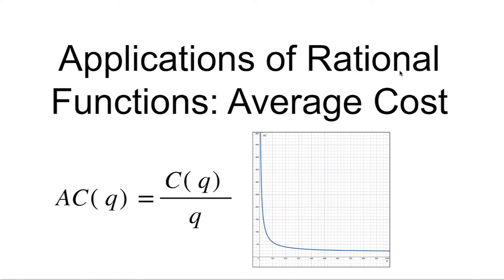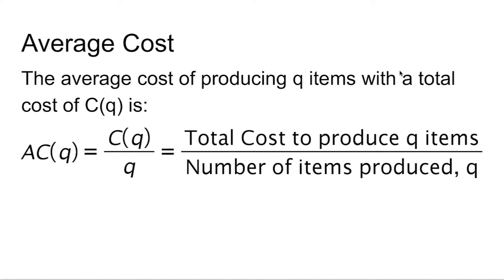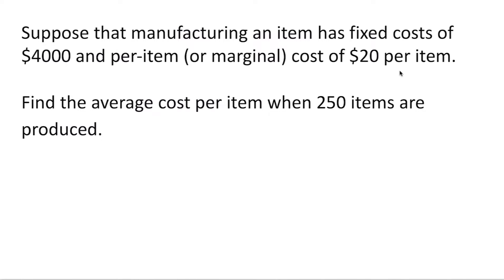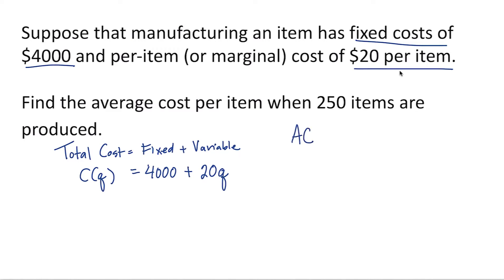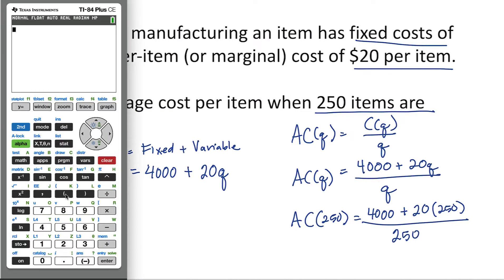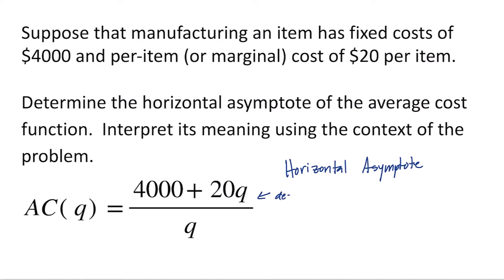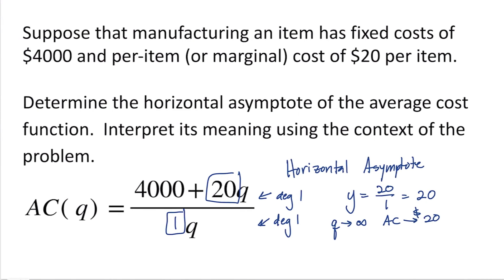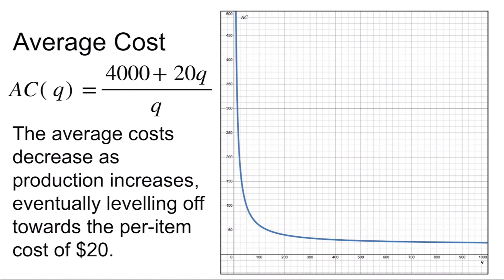Applications of Rational Functions: Average Cost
In this video you can learn how we use rational functions to study the average cost to produce an item.

Click the link below to view the graph shared in this video using the free online graphing calculator website, Desmos.